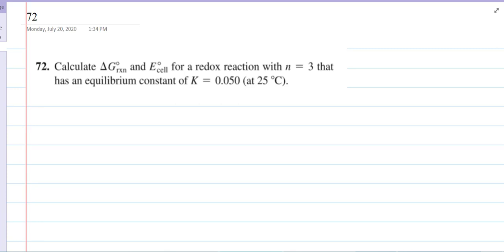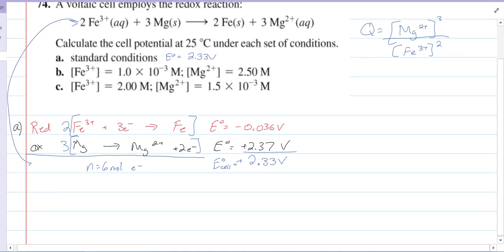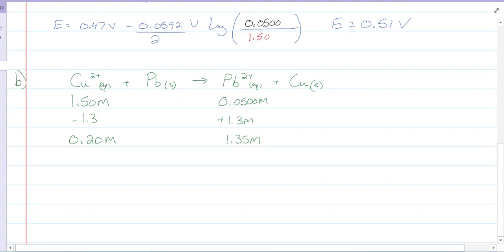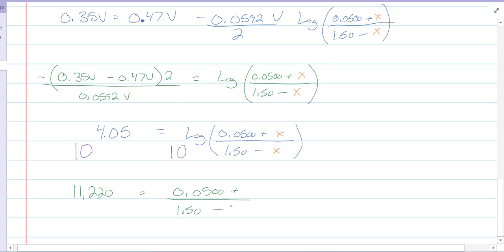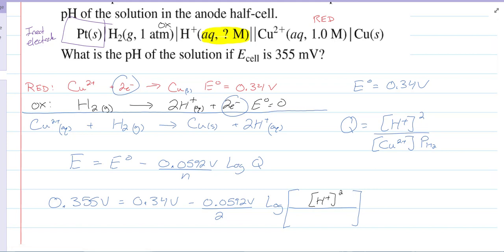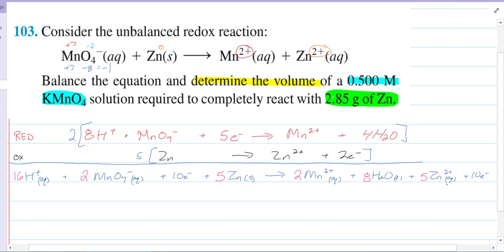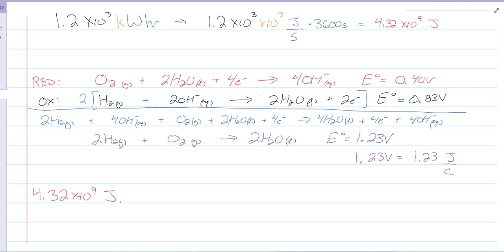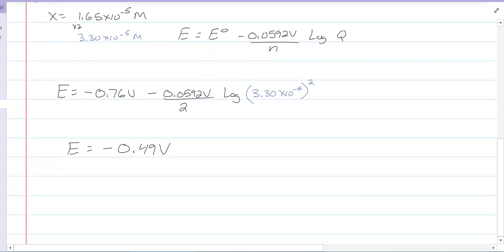CHM 152 Day 29 Cell Potential and Concentration Examples